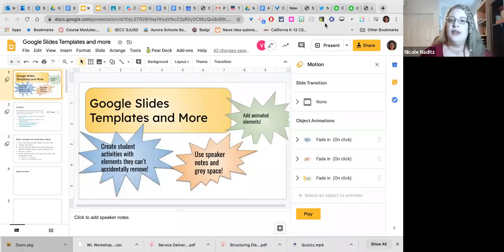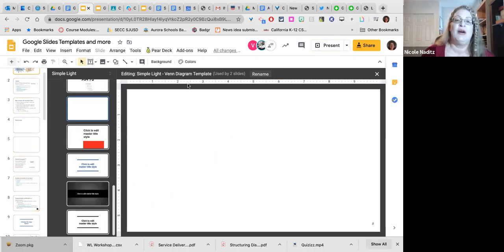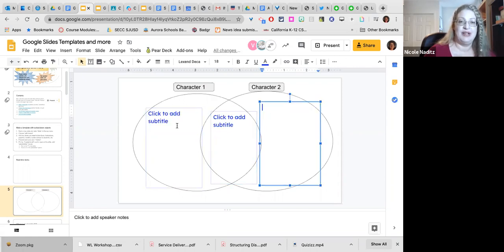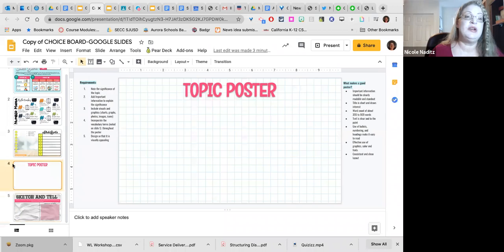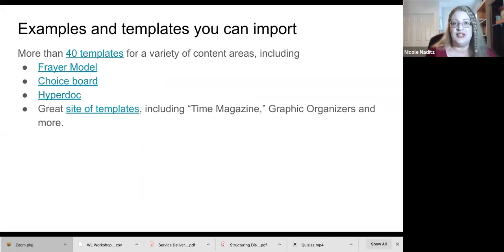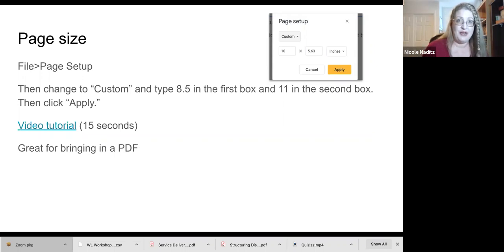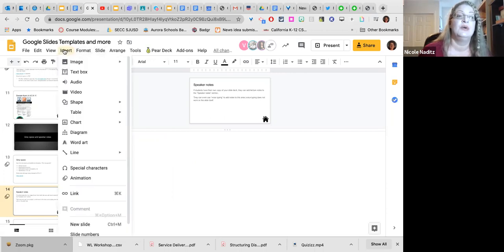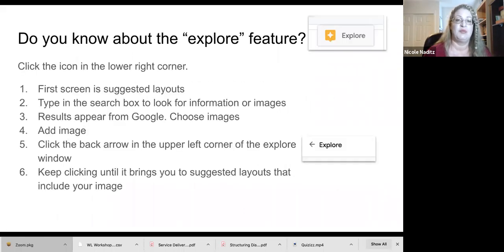Google Slides Master Slides and Templates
Create student activities using the Master Slides and other features of Google Slides. This presentation is best suited for those who are comfortable creating and editing Google Slides.

Learn how to use more advanced features to create student activity templates, hyperdocs (hyperslides), choice boards, choose-your-own-adventure activities, unit review, newsletters and more.

Find out how in this recorded webinar for San Juan Unified School District from April 29, 2020.
Get the slide deck used in the recorded webinar, including all resource